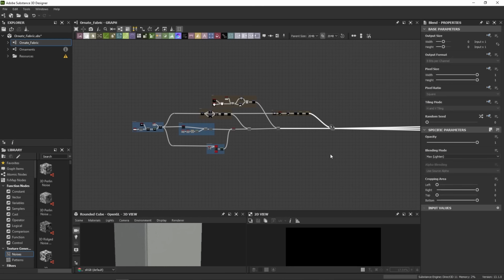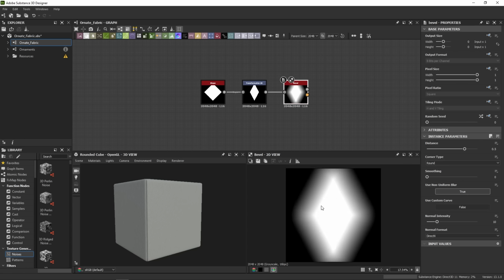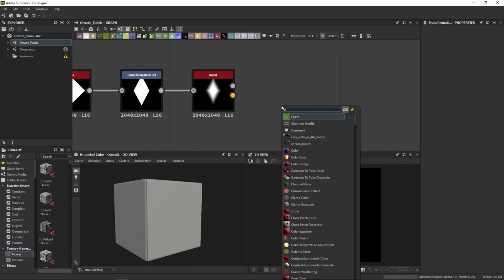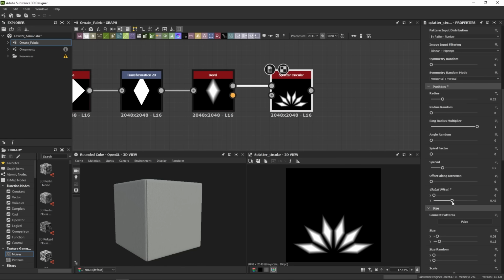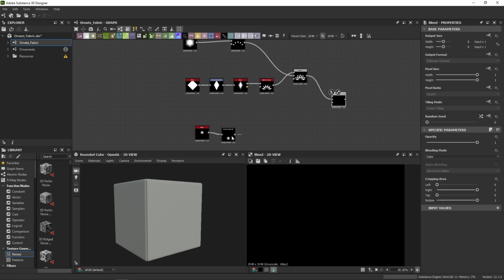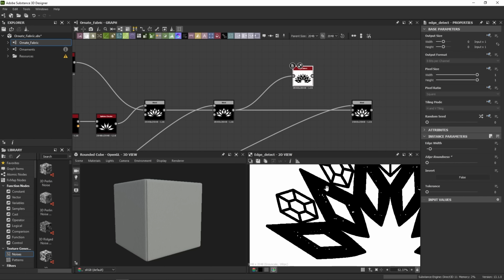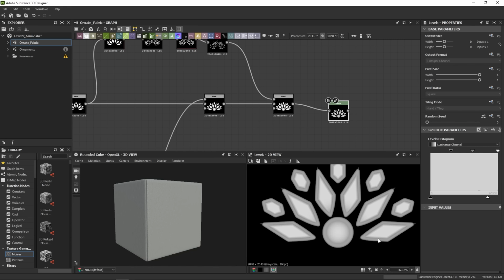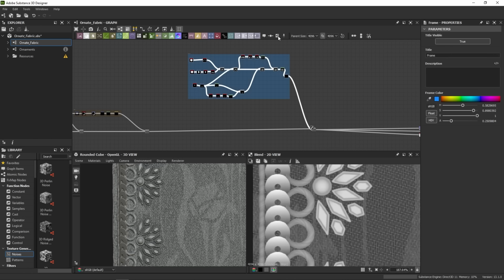Create Radial Gemstones in Substance 3D Designer (Pt 13) | For Beginners | Adobe Substance 3D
In this video, we'll see how we can create hard surface shapes like gemstones, and assemble them using radial operations.

Timestamps:

00:00 Intro
00:24 The central bead
00:51 3 different ways to make a diamond shape
03:10 Making a semi-circle with the diamonds
04:54 The second row of gemstones
06:13 Assembling all the elements
07:32 Creating the mounting around each gem
09:44 Adding the gemstones to the fabric
10:59 Recap